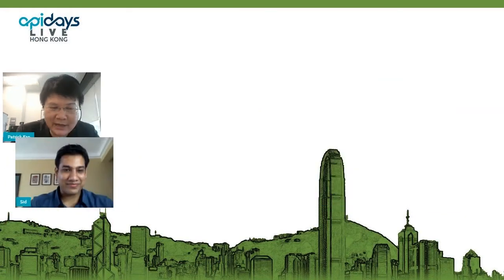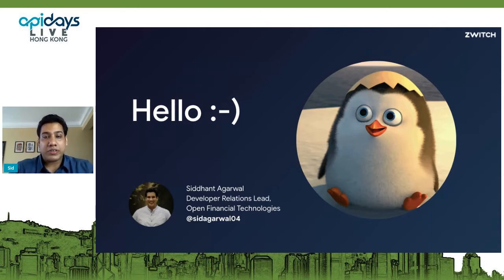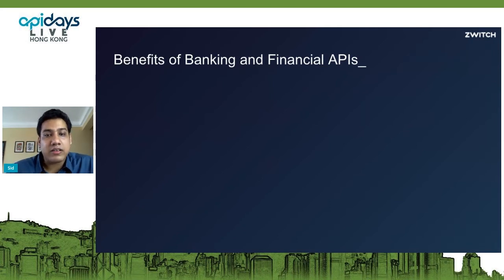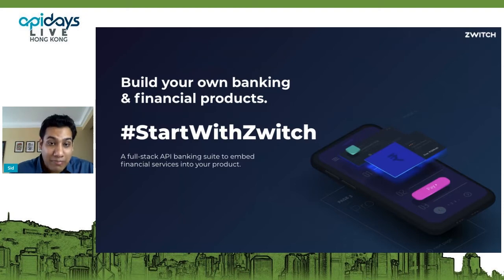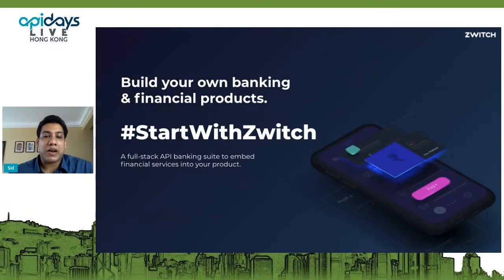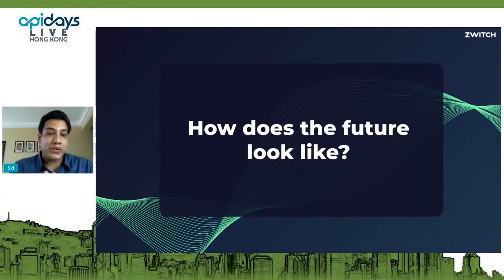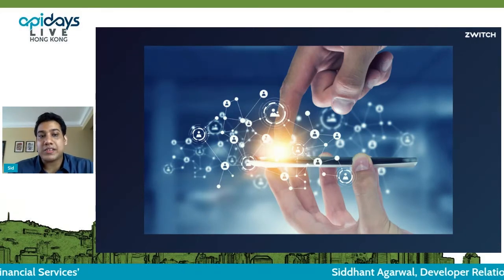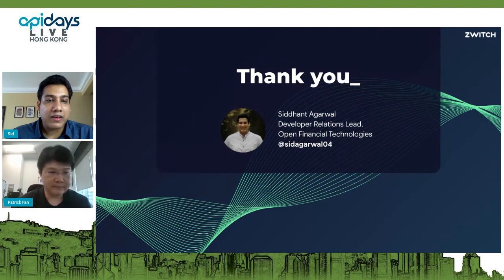Apidays LIVE Hong Kong 2021 - API Economy in Financial Services By Siddhant Agarwal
API Economy in Financial Services
Siddhant Agarwal, Developer Relations Lead at Zwitch.io